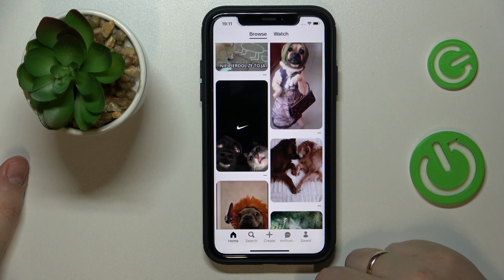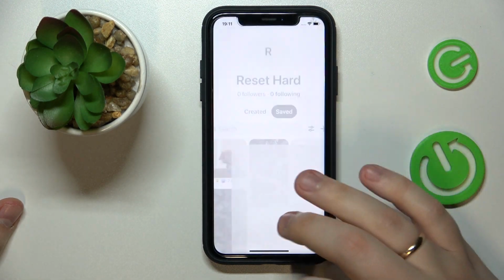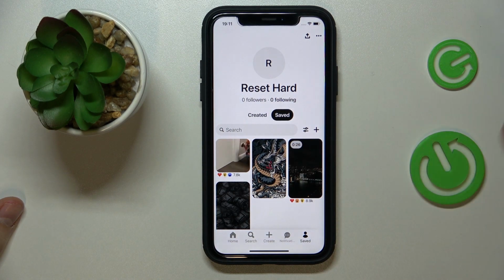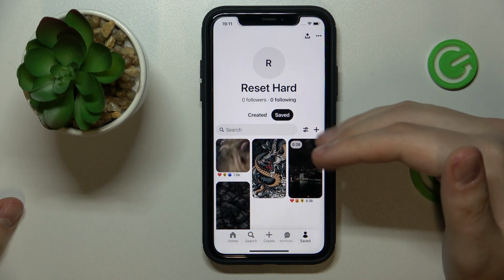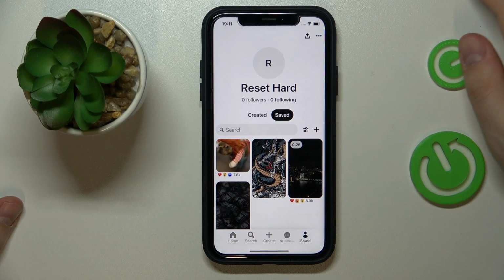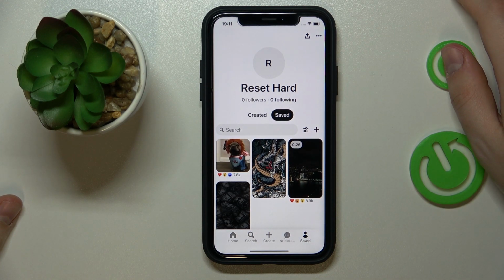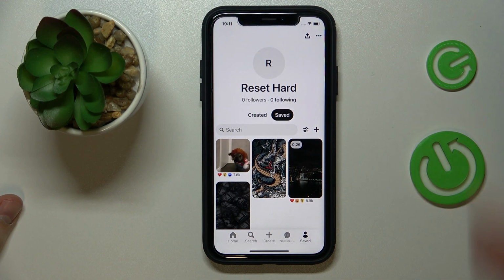How to Save Video on Pinterest - Add a Video to Your Pinterest Gallery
This short and simple video will demonstrate how you can save media, and video in particular, to your Pinterest gallery on a mobile phone. Therefore, we humbly encourage you to view this tutorial and learn how to pin videos on Pinterest on a mobile app.

How to pin a video on Pinterest? How to save videos to the Pinterest gallery on a mobile phone? How to add videos on Pinterest?